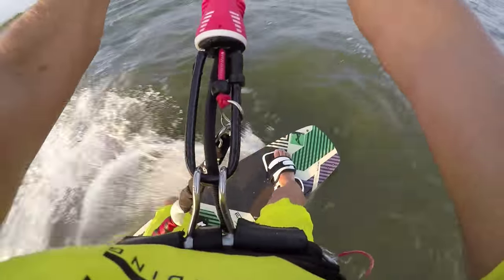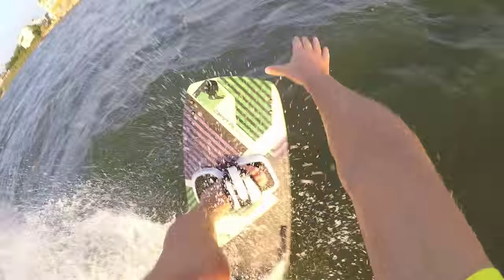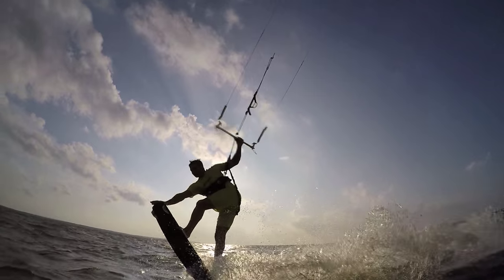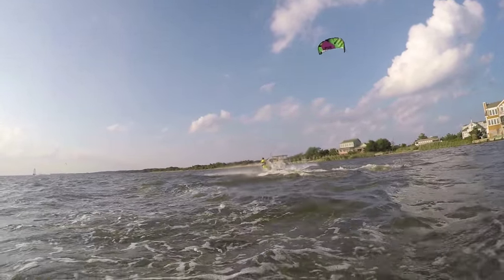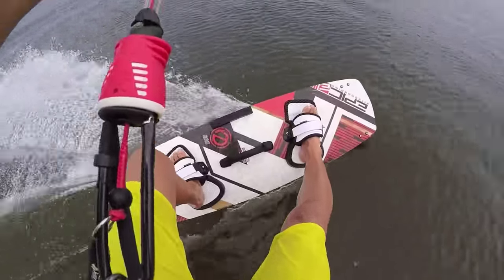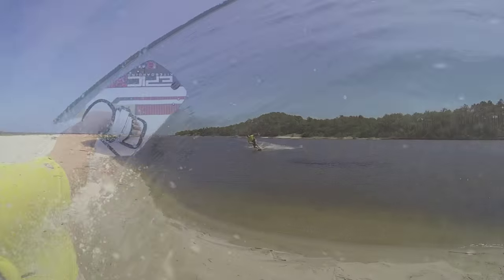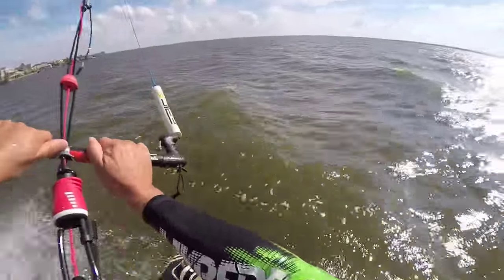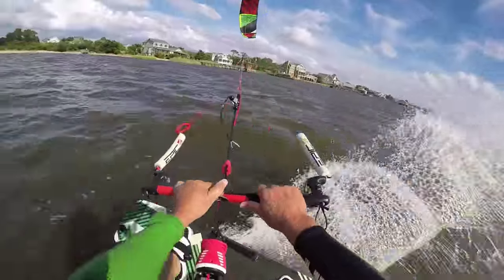HOW TO front roll to board nose grab to kiteloop spin transition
The title of this video says it all. The question is: ARE YOU READY TO IMPROVE YOUR KITING SKILLS and become and Epic rider!